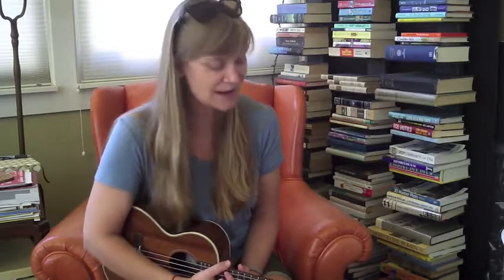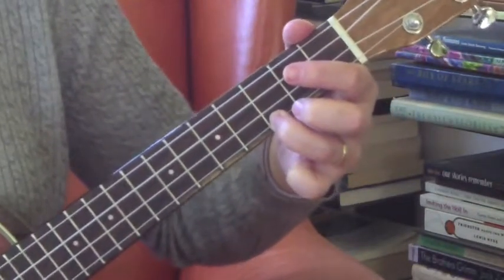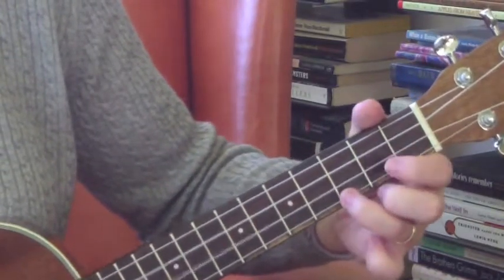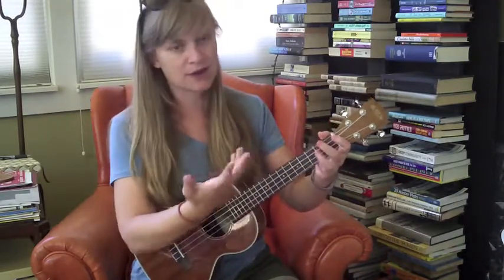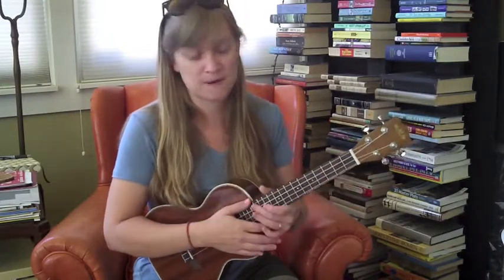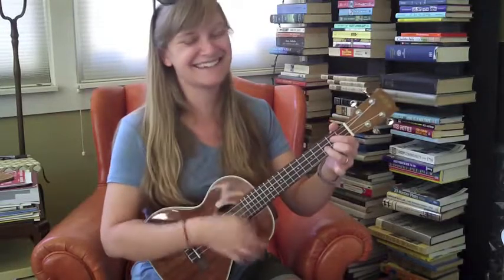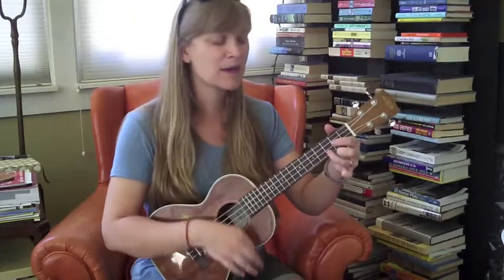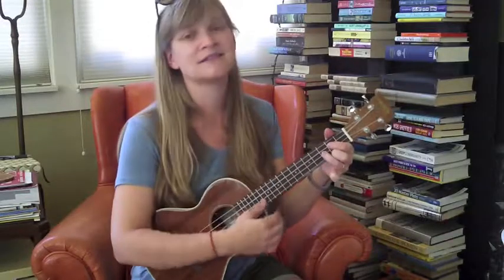Feelin' Groovy on Ukulele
Song originally by Paul Simon, released by Simon & Garfunkel (1966).